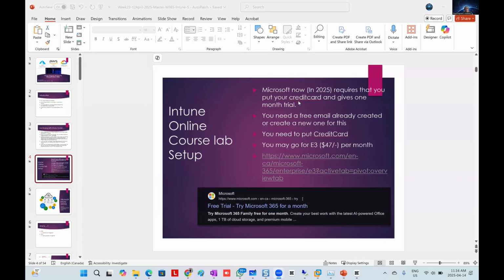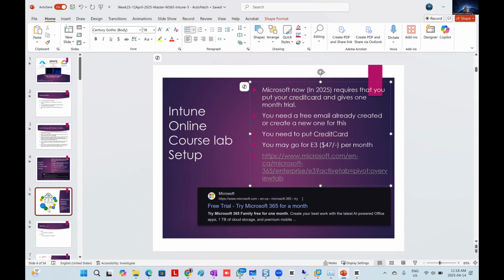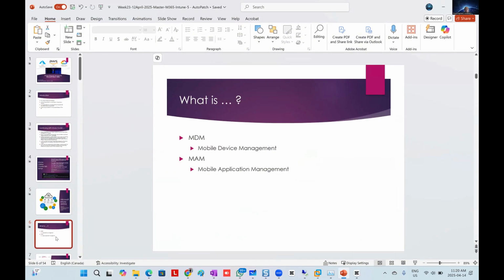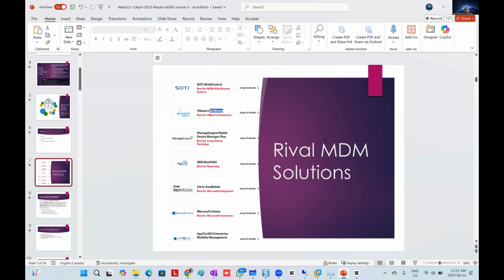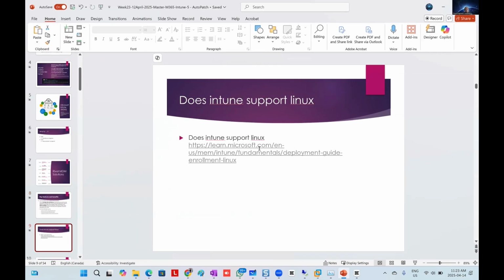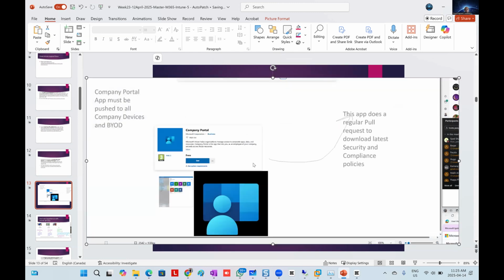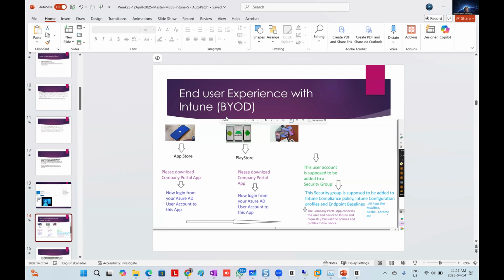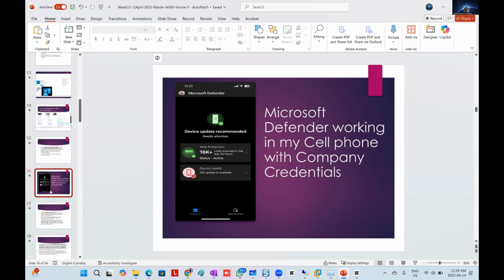Microsoft Intune Step by Step Guide for BEGINNERS 2025!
🎯 Visit Cloud Engineers Academy to create a free user account!

➡️ Enrol in free courses and study material posted there
➡️ Exam Prep Resources are being added from time to time
➡️ Latest IT Courses added at very low prices

📍 In Toronto, Live instructor-led training on Most in-demand courses is also available